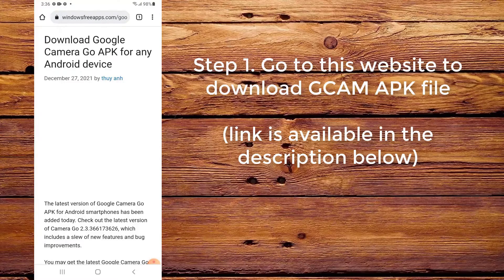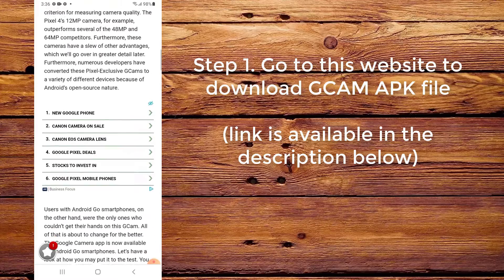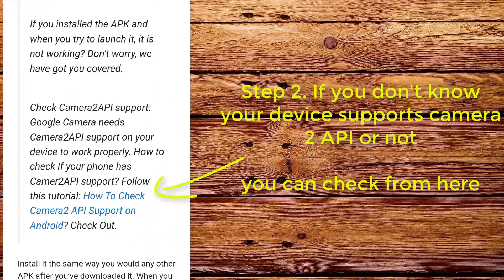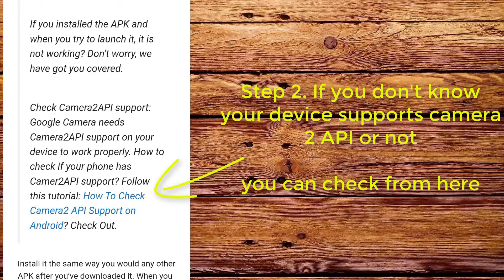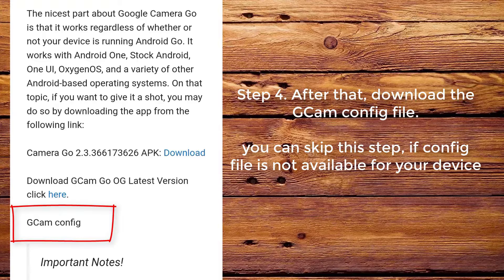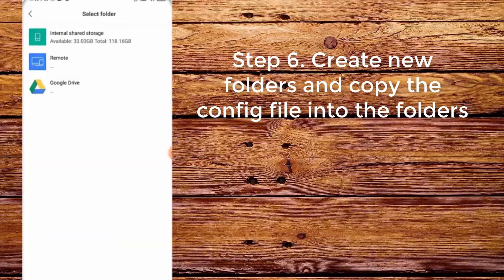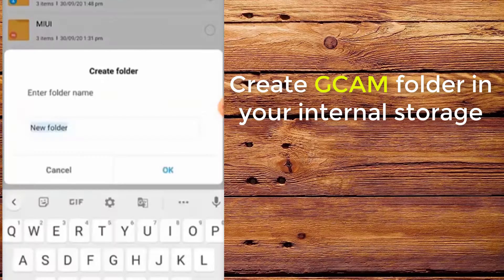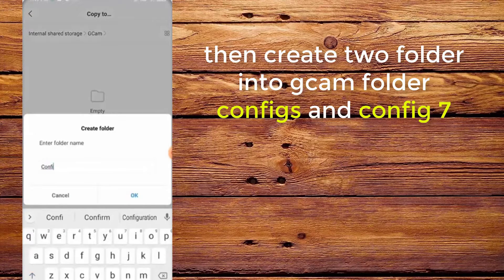New Gcam APK For Redmi 10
How To Install Gcam Go on Redmi 10.